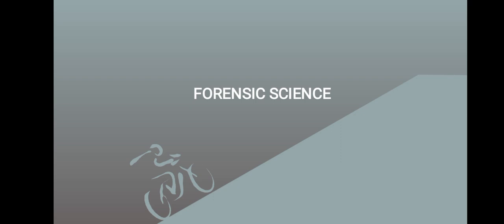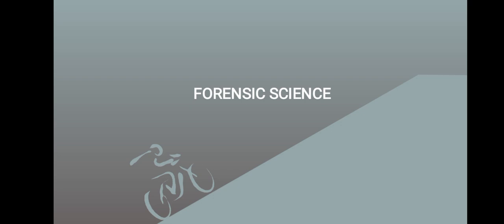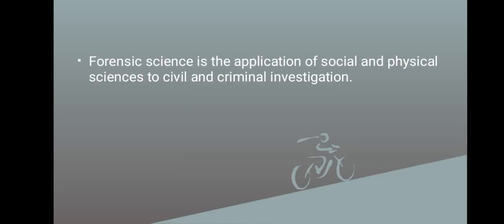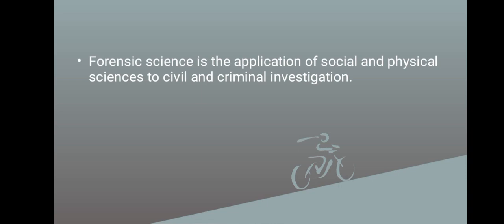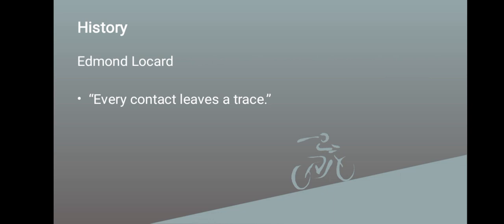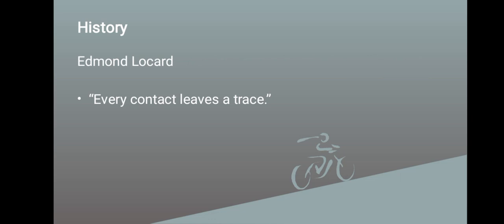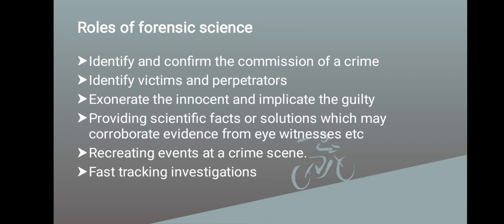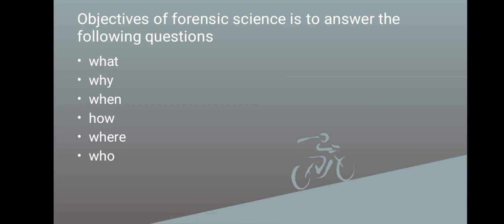Introduction to Forensic science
Welcome to our comprehensive guide on Forensic Science! In this video, we delve into the fascinating world of forensic investigation, exploring its origins, key figures like Edmond Locard, and its pivotal role in solving mysteries.

Forensic science, the intersection of science and law, is the systematic application of scientific methods to solve crimes. Join us as we trace its roots from ancient civilizations to the modern-day CSI era.

Learn about Edmond Locard, the pioneer who formulated the famous "Locard's Exchange Principle," asserting that every contact leaves a trace. His contributions laid the groundwork for modern forensic techniques.

Discover the crucial role forensic science plays in the criminal justice system. From crime scene analysis to courtroom testimonies, forensic experts provide invaluable insights that help unravel complex cases.

Explore the six fundamental questions forensic science seeks to answer:
1. Who? - Identifying individuals involved in a crime through fingerprint analysis, DNA profiling, and facial recognition.
2. What? - Determining the nature of the crime, whether it's homicide, arson, theft, or fraud, through evidence examination.
3. When? - Estimating the time of the crime or the sequence of events using various methods like entomology and forensic anthropology.
4. Where? - Pinpointing the location of the crime and reconstructing the events that transpired through bloodstain pattern analysis, ballistics, and geolocation technology.
5. Why? - Uncovering the motive behind the crime through psychological profiling, behavioral analysis, and victimology.
6. How? - Understanding the methods and tools used to commit the crime, such as forensic toxicology, forensic pathology, and forensic engineering.

Join us on this educational journey as we unravel the mysteries behind forensic science and its indispensable role in the pursuit of justice.